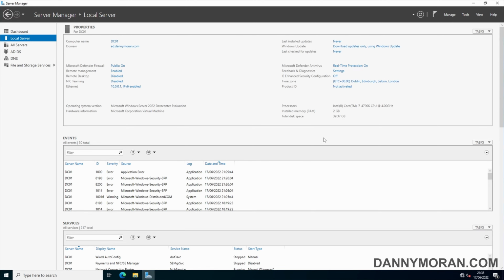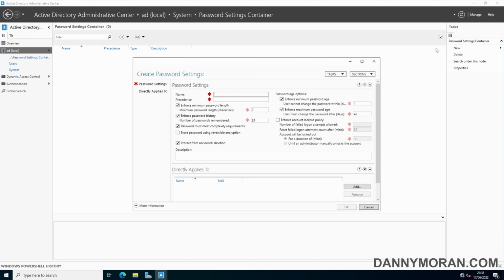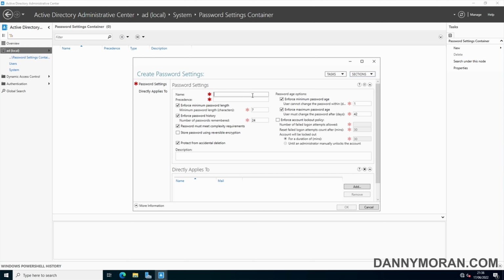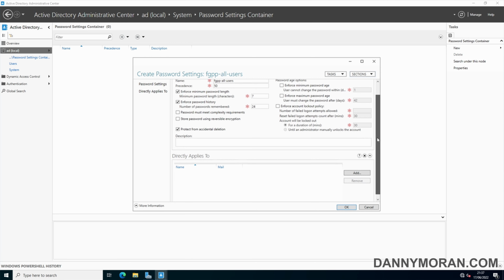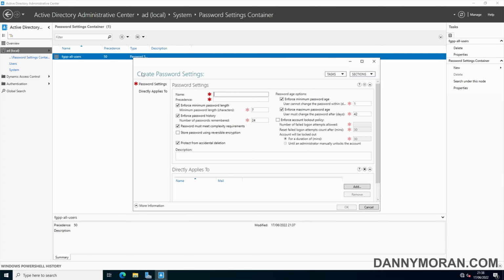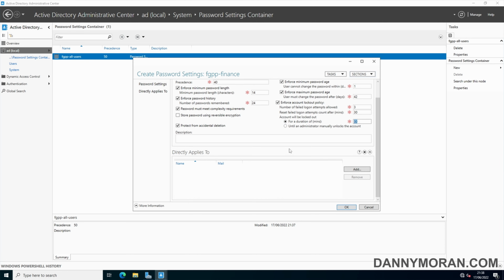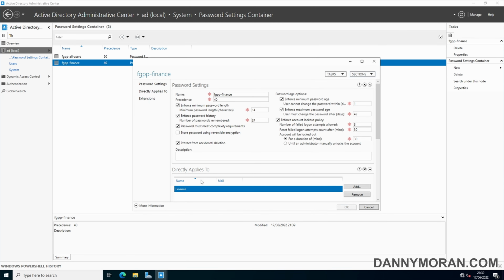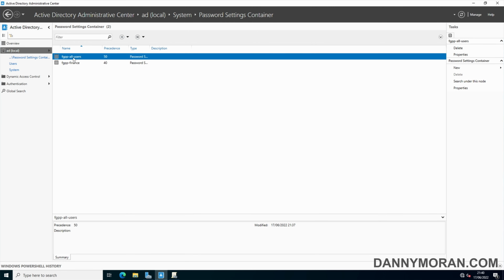How to configure a Fine-Grained Active Directory password policy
Learn how to configure a Fine-Grained Active Directory password policy.  In this example, I show you how to create a Fine-Grained password policy using Active Directory Administrative Center.